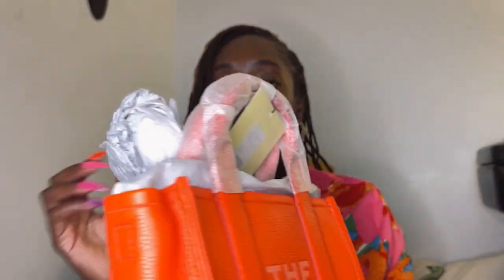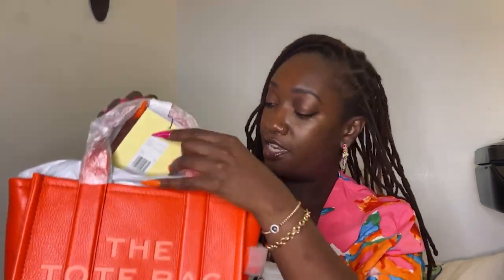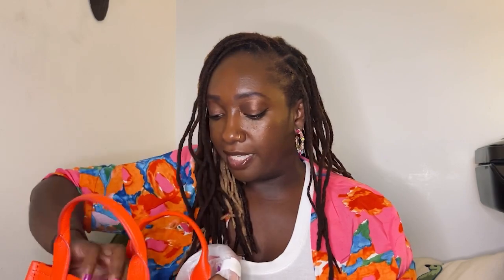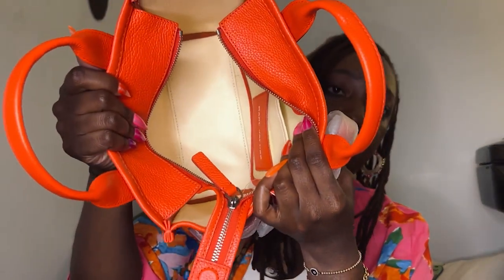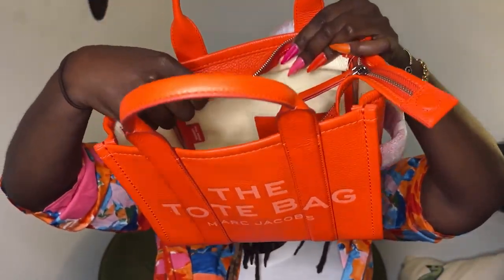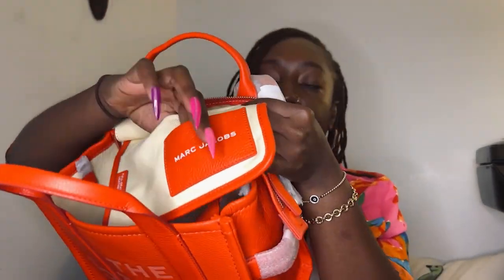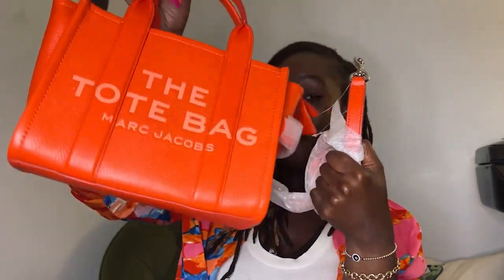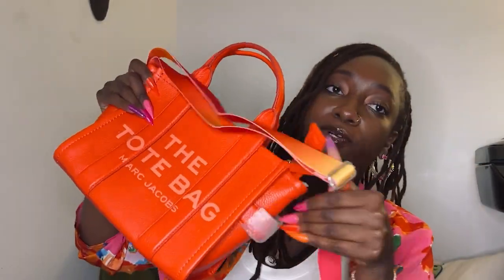Marc Jacobs The Leather Mini Tote Bag in Electric Orange + A Fun Matching Accessory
I'm back after a short hiatus with another TreatYoSelf purchase - The Marc Jacobs The Leather Mini Tote Bag in Electric Orange.